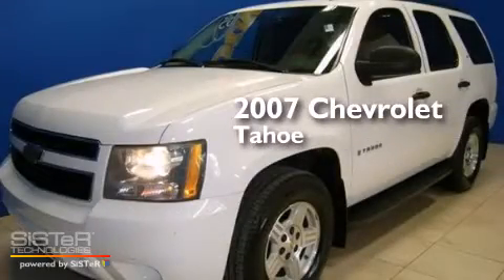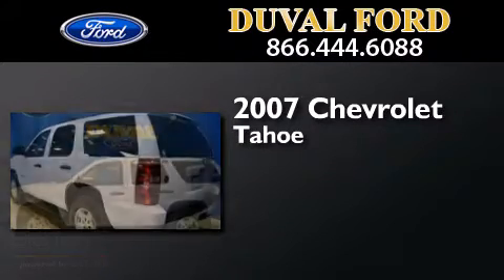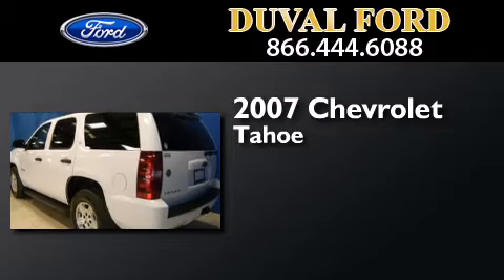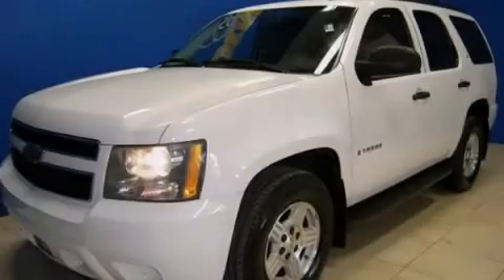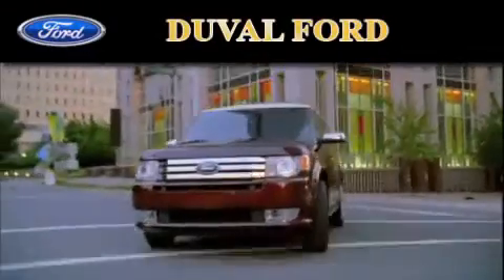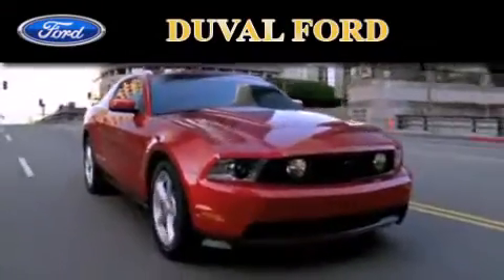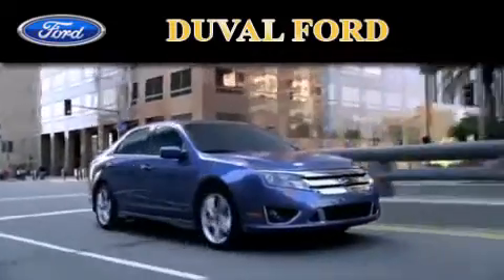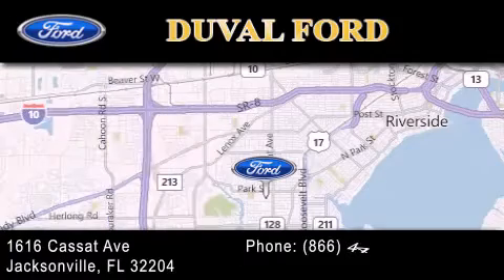Preowned 2007 Chevrolet Tahoe Jacksonville FL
We have been honored to serve the Jacksonville FL area , we promise that your experience at our dealership will exceed your expectations ! Year : 2007 Make : Chevrolet Model : Tahoe Engine : 5.3L V8 Trans . : Automatic 4-Speed Exterior : Summit White Miles : 112,730 Stock : 7R109045 Duval Ford 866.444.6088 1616 Cassat Ave Jacksonville , FL 32204